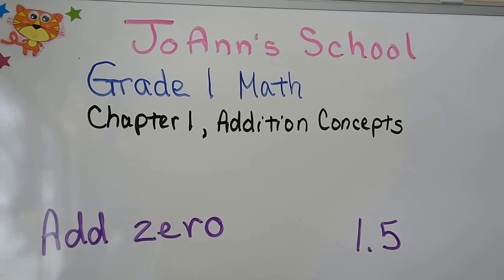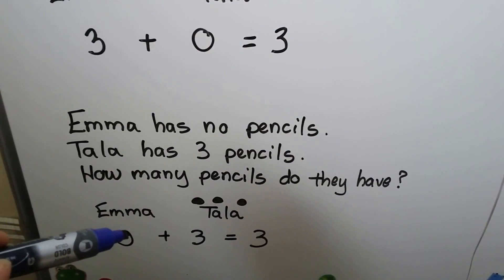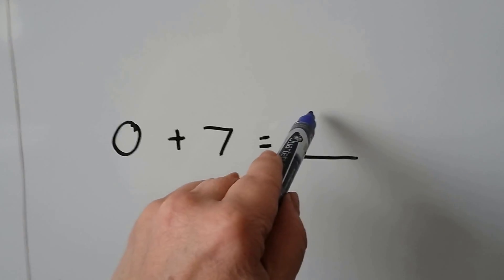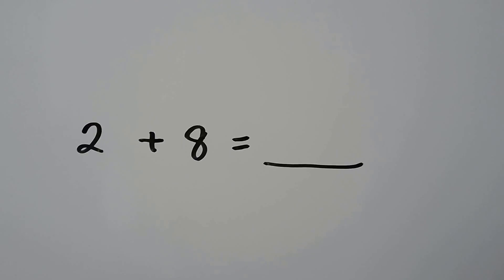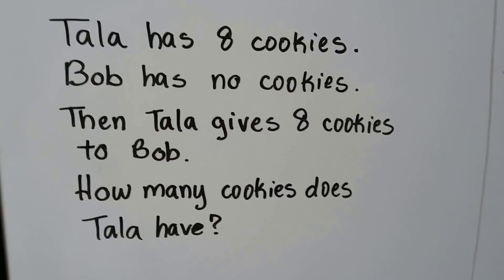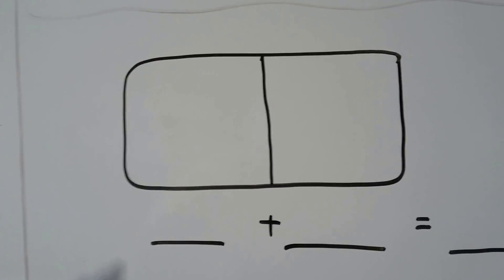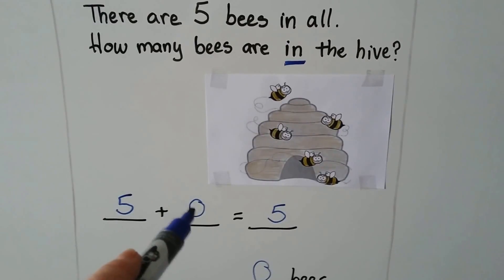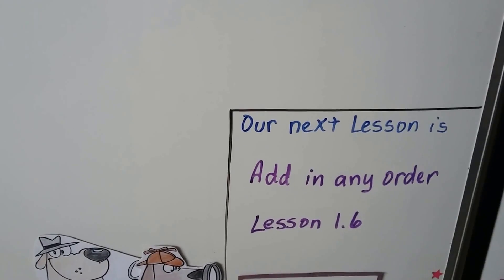Grade 1 Math 1.5, Add zero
When we add zero to a number, the number stays the same. Adding 0 to a number using models or counters. Word problem examples included in the lesson.